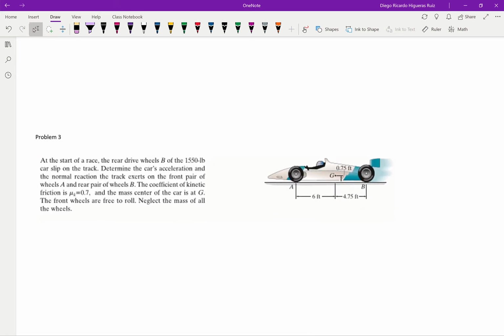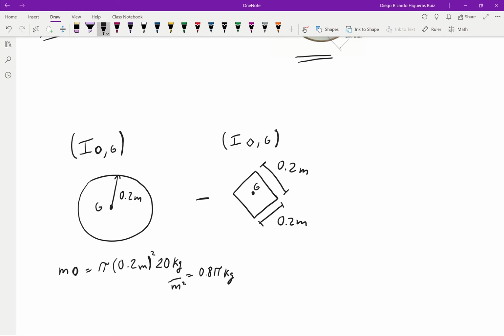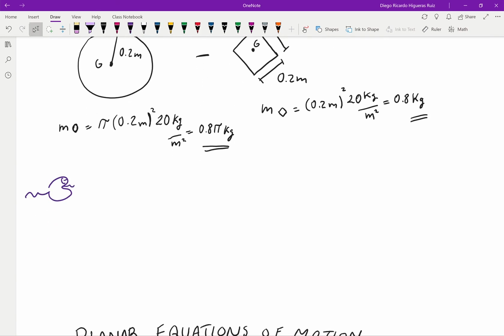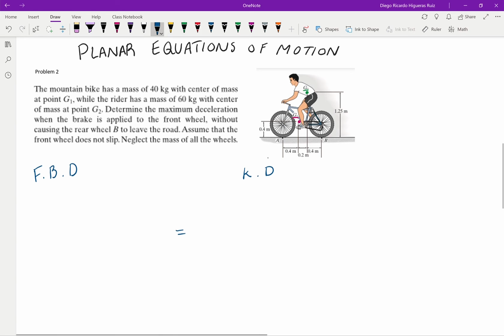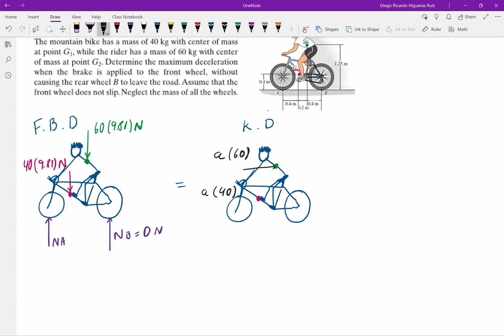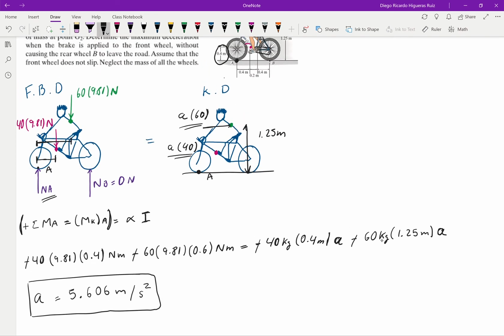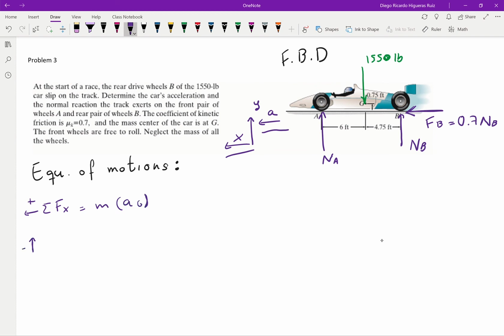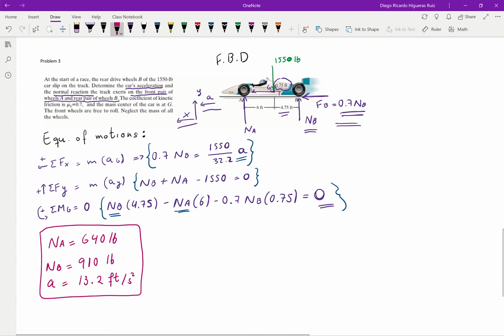VideoLecture 5 Mass moment of inertia Equ. of Motion